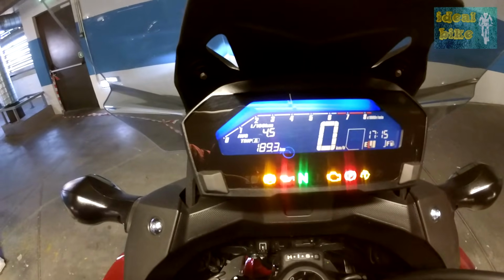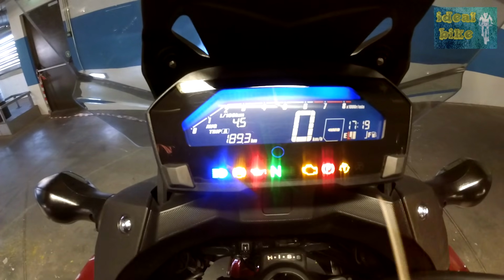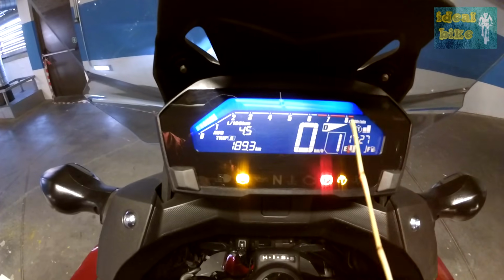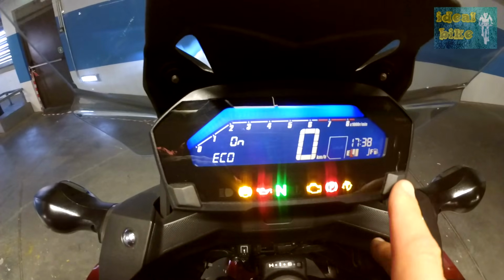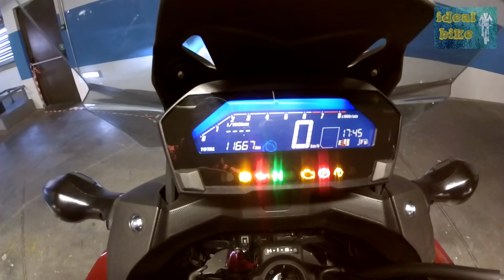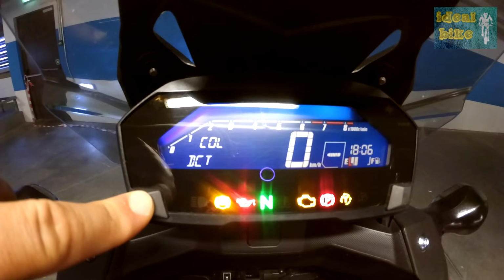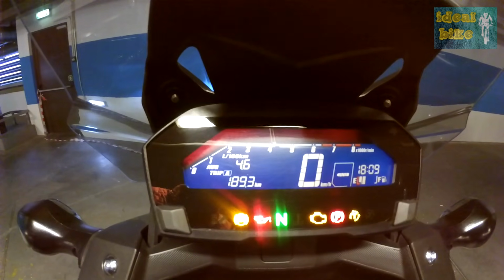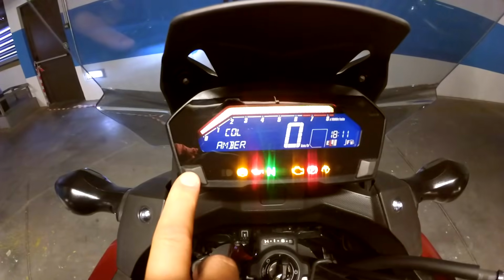Honda NC750X 2019 DASHBOARD Complete TUTORIAL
In this video we will discover together all the available options / functions of the Honda NC750X Dashboard.

The following features will be explained in detail:

- Display Check SEL button SET button
- Tachometer
- Instruments: odometer, tripmeter, fuel gauge, fuel comsumtion, trip time, reserve tripmeter,
  reserve fuel comsumption, backlight brightness setting, tachometer colour information
- Shift Up Mode, ECO mode, Base colour mode
- User setting mode , DCT mode, GEAR position mode, Engine REV mode, ECO mode
- Setting Mode
- Shift Up Point adjustment
- Activating/Deactivating of tripmeter A, average fuel mileage and fuel consumption automatic
  reset mode
- Clock Setting
- Backlight brightness adjustment
- All available menu options: ON/OFF, ADJ, SP and UNIT
- Choosing the color options
- Inputting the opening message / Inputting the ending message
- Changing the fuel mileage meter unit
- ECO mode or how to run fuel efficient
- Missing functions / possible improovements

Dashboard 2 Set Cluster Scratch Cluster Screen Protection Film Protector

I will try as much as possible to consider it for my next videos.

✅My Bikes:
Motorcycle Honda NC750X DCT 2019
Moped Piaggio Ciao Mix 1988
MTB IDEAL BIKE VSR PRO 2010

✅SHAD confort seat:

✅Givi accesories:
(Engine Guard TN 1111)
(Hand Protectors)
(Kickstand Support)
(Windshield D1146ST)
(Headlights S322)

✅SW Motech (Crash Bar, Lights, Handguards,Footpegs)
(Kobra Handguards)
(Kobra Handguards)
(R&G Headlight Shield)

✅Puig (Windshield, Fenders)
(Smoked Windshield)
(Rear Fender)

✅Footpegs alternatives:
(Knight Design)
(Knight Design Lowered)

✅K-Racing Engine Guard

✅KAPPA Windscreen:

✅TYRES:
(Pirelli MT60RS Rear)
(Pirelli MT60RS Front)
(Avon Trailrider)
(Continental TKC70)

Do you want to have a partnership? Maybe.